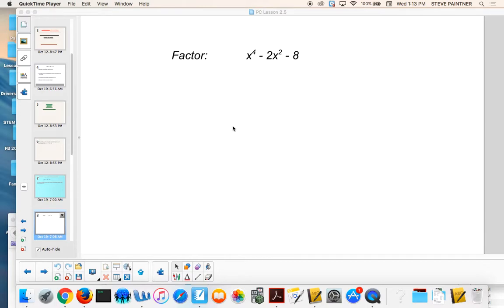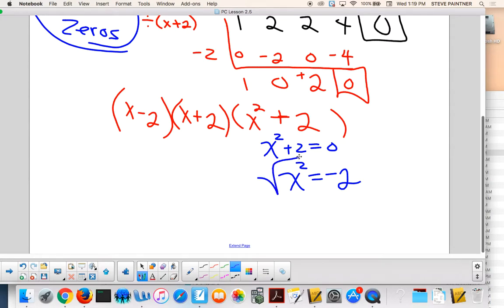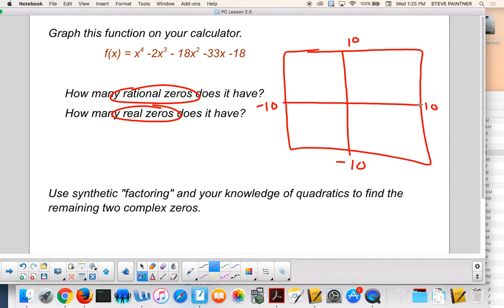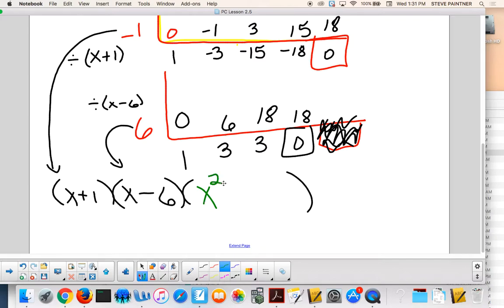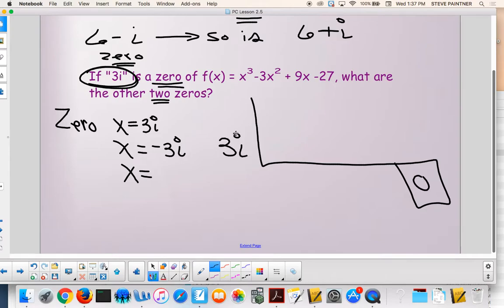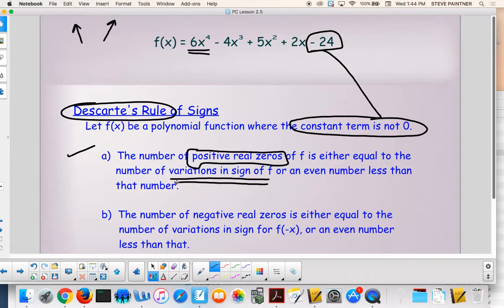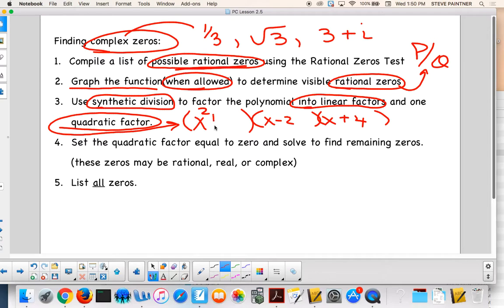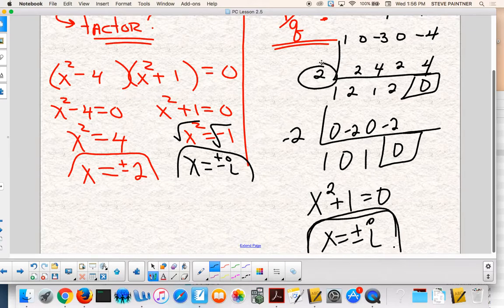2 5 Day 2 Conjugate Pairs